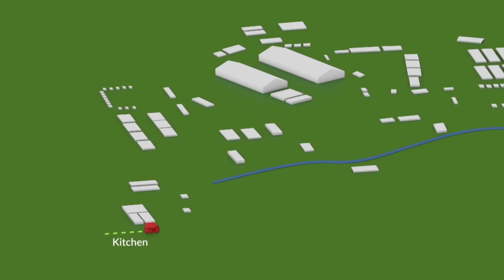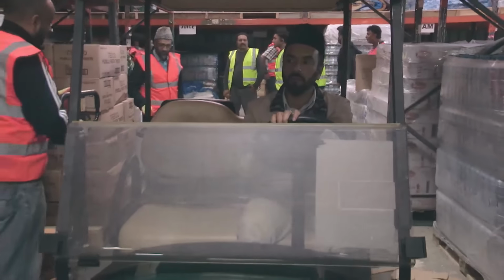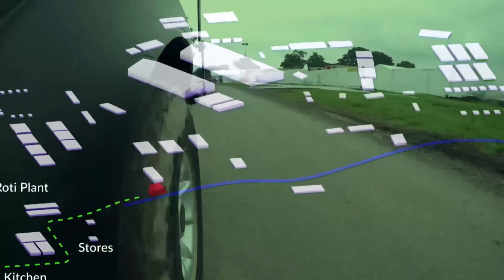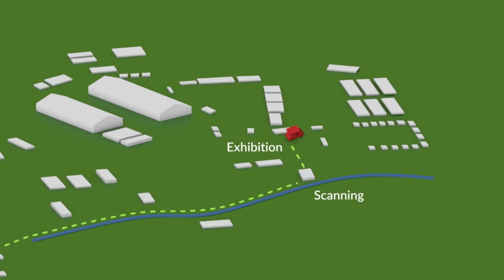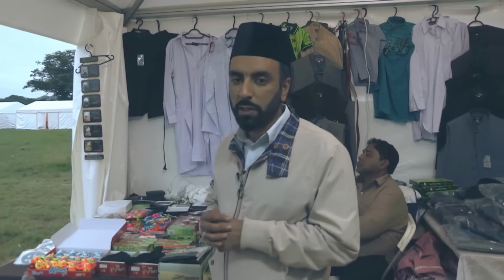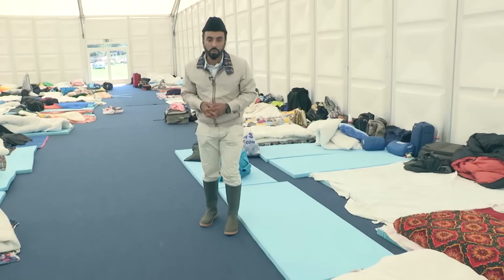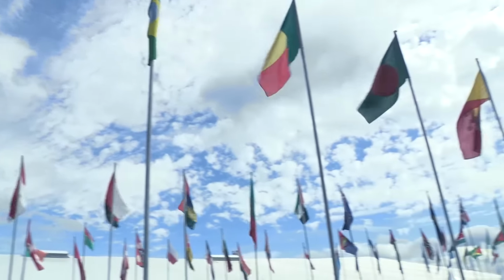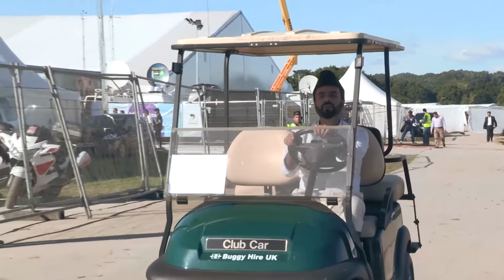A Buggy Ride Jalsa UK 2015